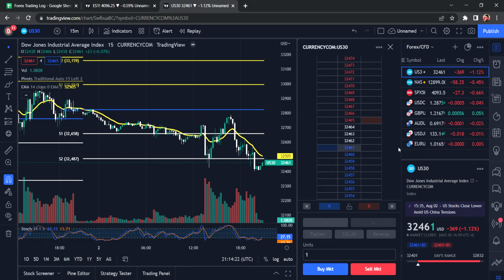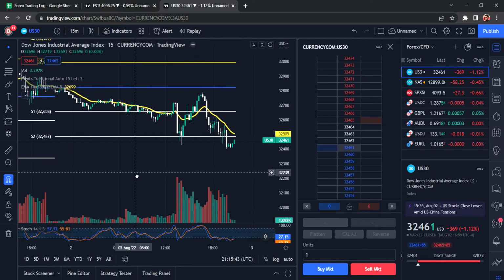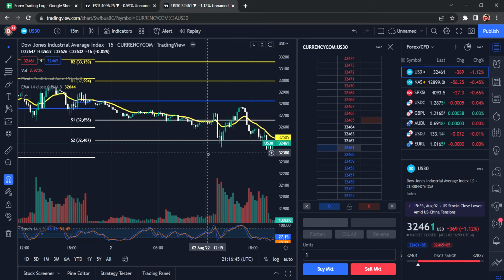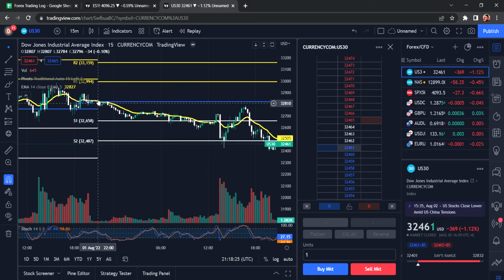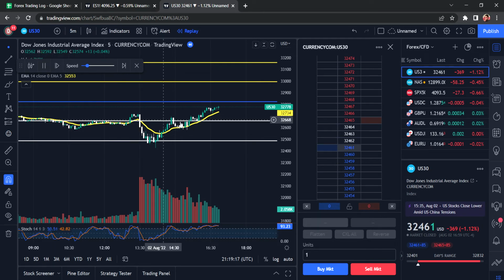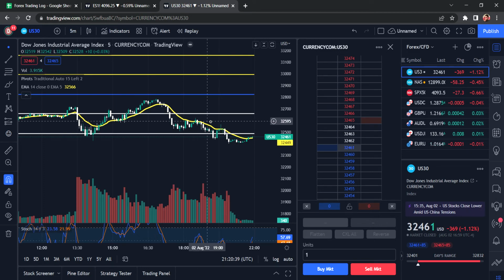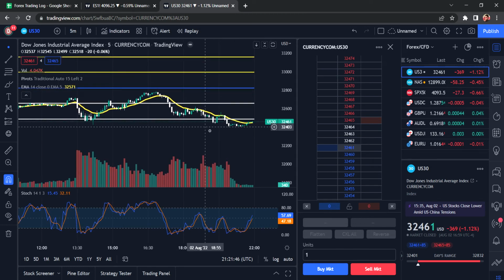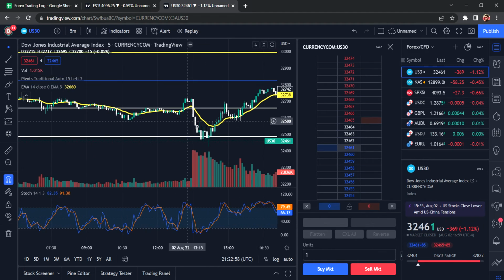How I made over 800 dollars in 20 minutes trading US30!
Simple but effective trading strategy that made me over $800 in 20 minutes!!!

Join my FREE signal alert room